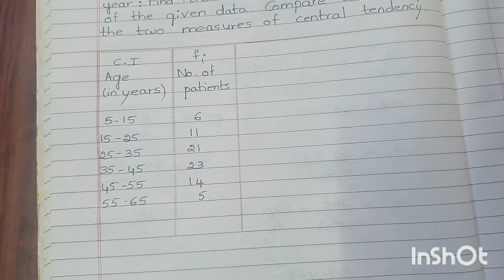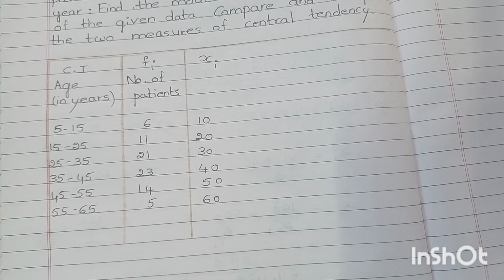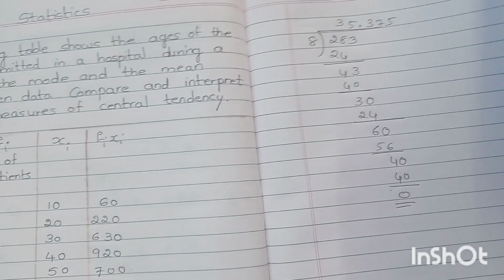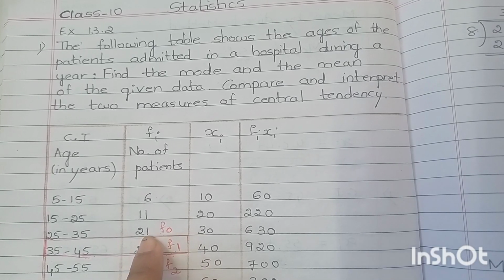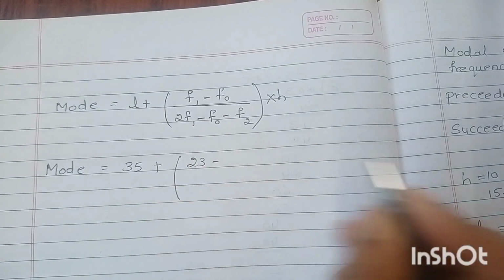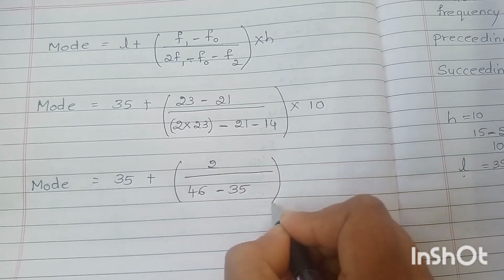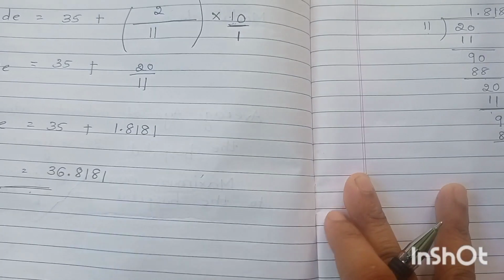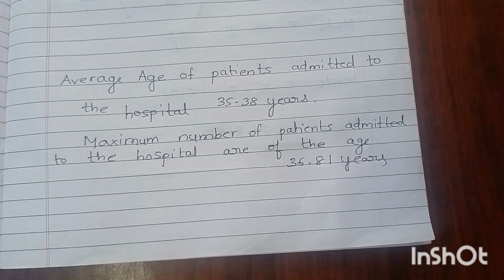Class-10 Statistics Ex13.2 (Question-1)